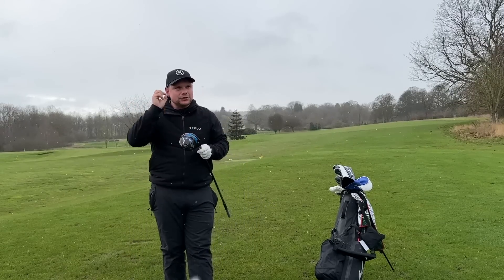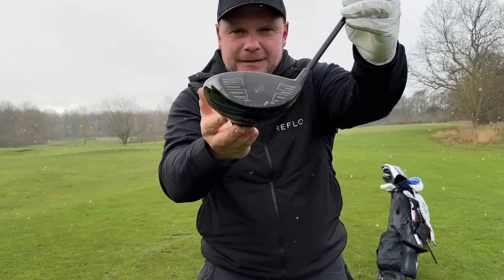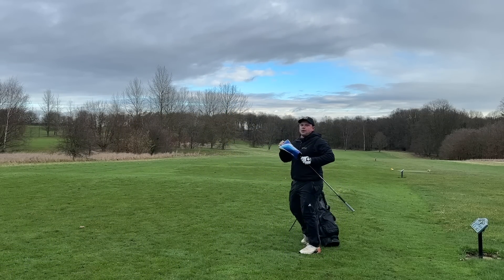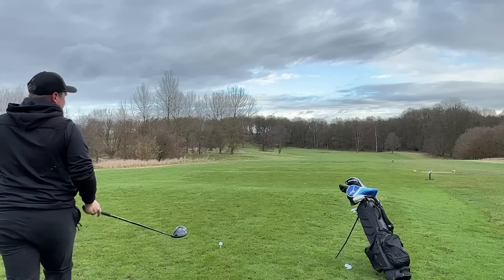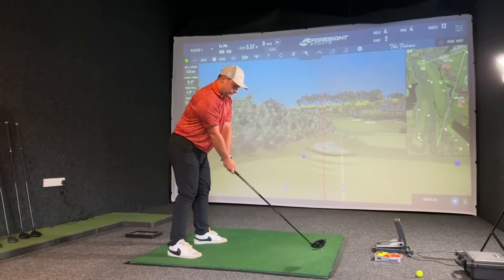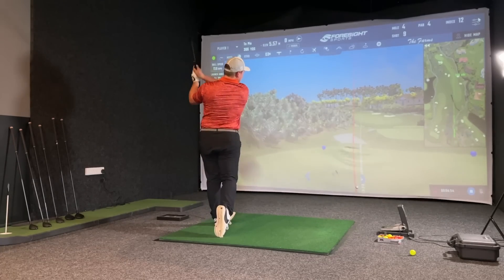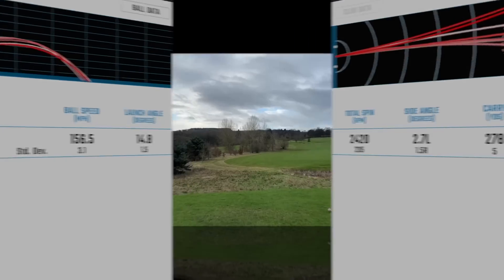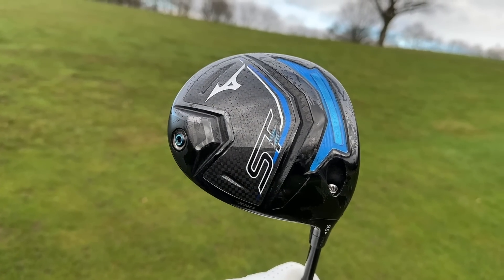Have Mizuno FINALLY CRACKED THE CODE With This NEW DRIVER!?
Have Mizuno FINALLY CRACKED THE CODE With This NEW DRIVER!?This NEW Driver Will TAKE SOME BEATING In 2023...  With all the new drivers being released in 2023 there is certainly a huge competition for what is the best driver of 2023? in this video I take a look at the latest offering from mizuno.. the new Mizuno STZ 230 Driver... could this be the best new driver of 2023? the best driver of 2023? the longest driver of 2023? with the new Taylormade Stealth 2, Cobra AeroJet driver, Callaway paradym and even the Titleist TSR driver and ping g430 driver being available... just how good is this new Mizuno driver? could it be the best forgiving driver of 2023? let's find out.. and let's do it now!